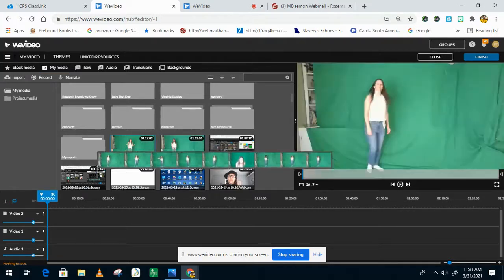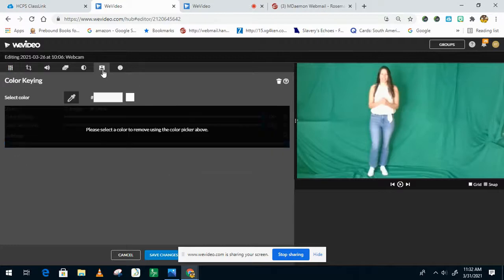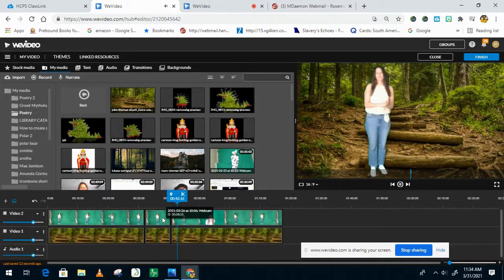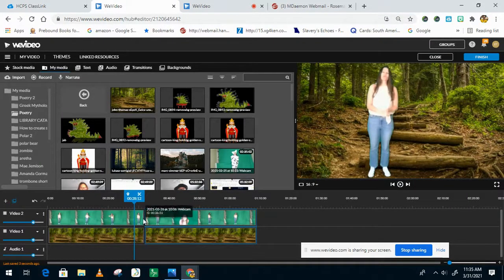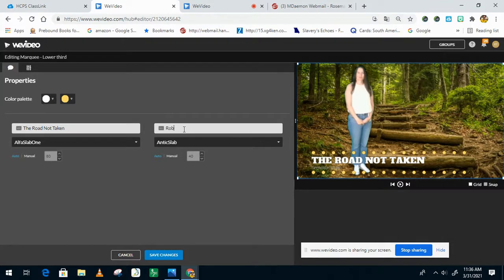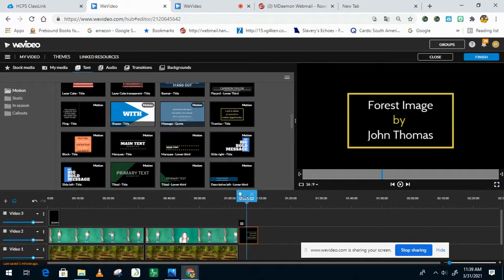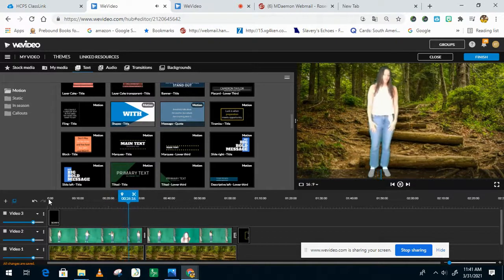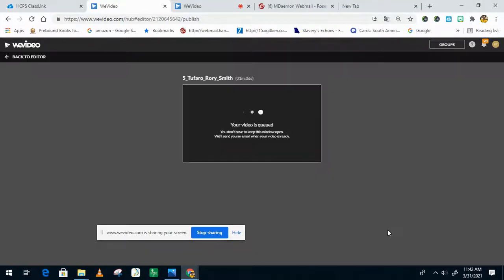WeVideo Basic Green Screen Robert Frost